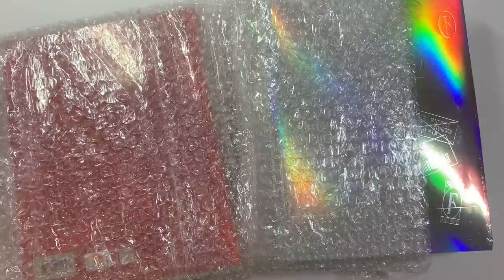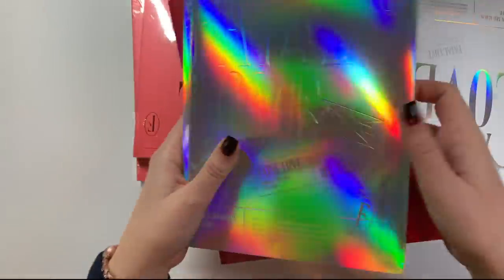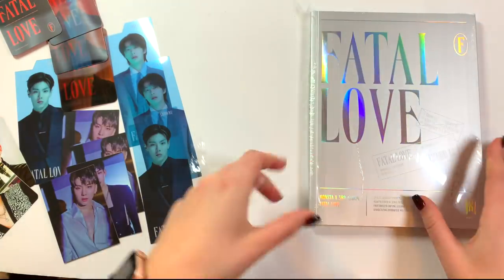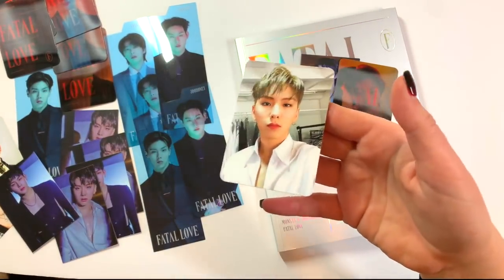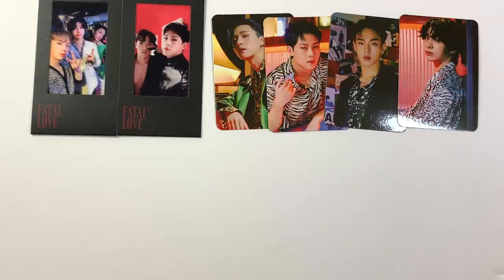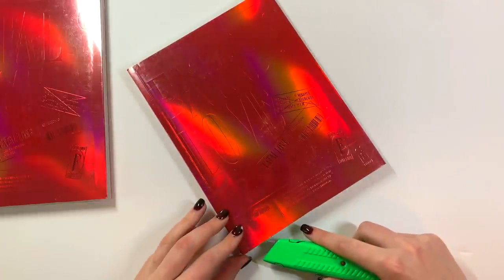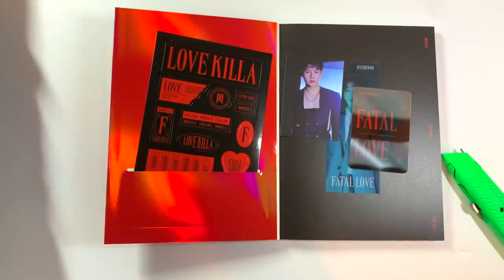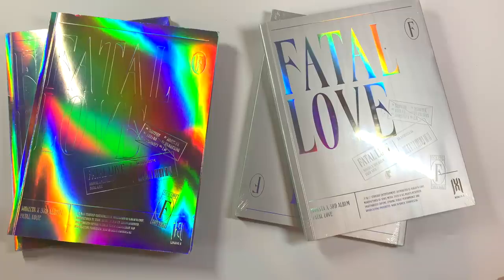🤠✧Unboxing 14 (Tragically Packaged) Copies of Fatal Love (Gmarket & WithDrama Albums + POBs!)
~✩♡Open Me!!♡✩~
Featuring some truly tragic packaging & some ICONIC pulls!

Purchased from: Gmarket & Withdrama

💿 Upcoming Unboxings: 💿
📦 = Shipped

♡ Monsta X 3rd Album Fatal Love (4 American Store Copies)
♡ Monsta X 3rd Album Fatal Love (6 SUBK Copies)
♡ BTS BE Deluxe Edition (Weverse)
♡ Treasure 3rd Single Album (4 copies)

💿 Ordering: 💿
♡ Treasure 3rd Single Album
♡ Drippin 1st Mini